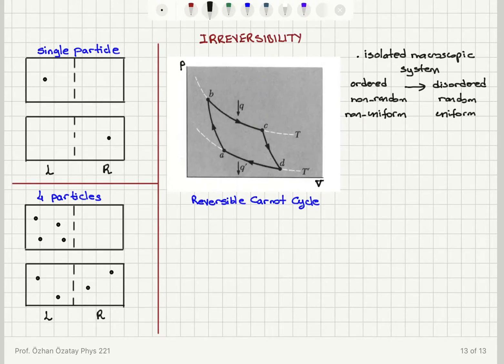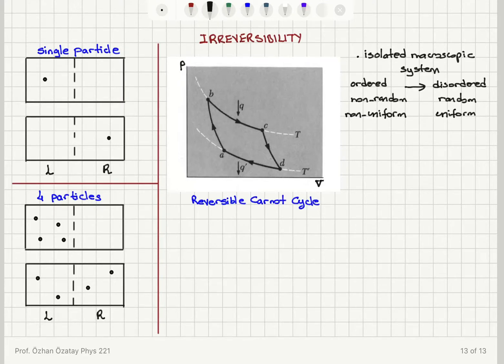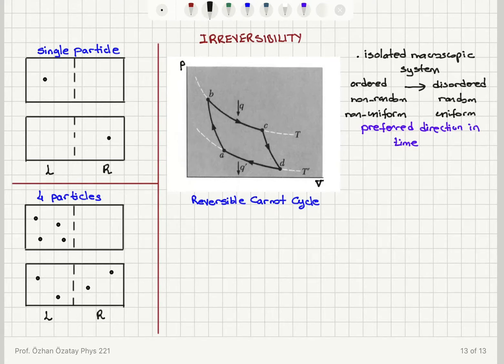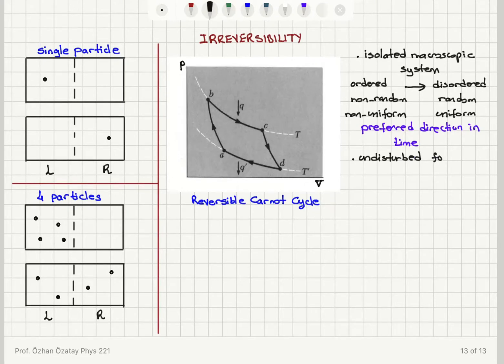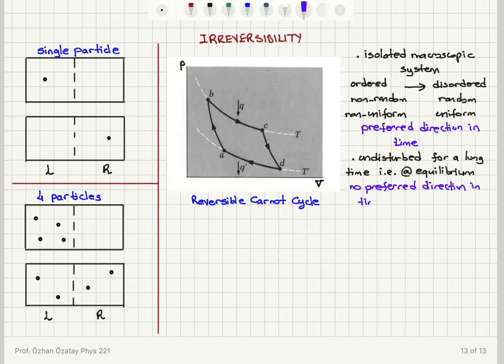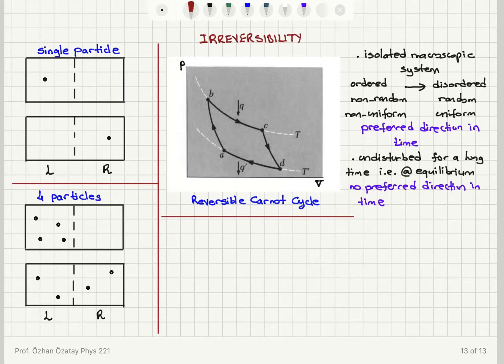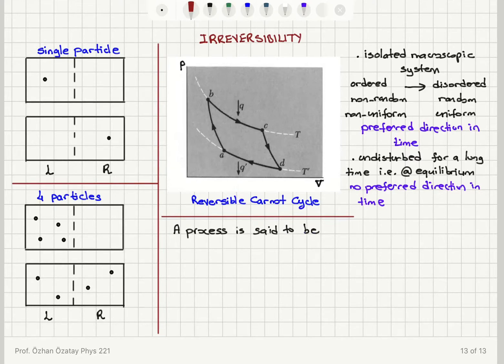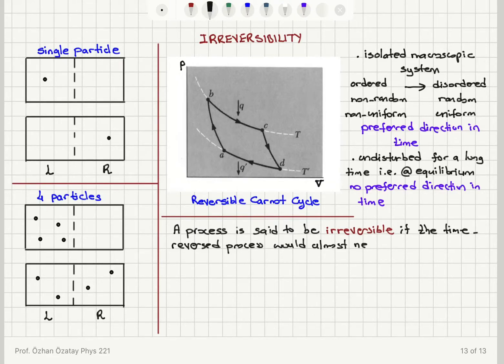Week 1-6 Irreversibility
You may remember from your thermodynamics course that a process can only be made approximately reversible if carried out quasi-statically.